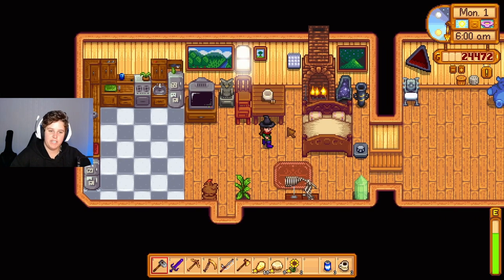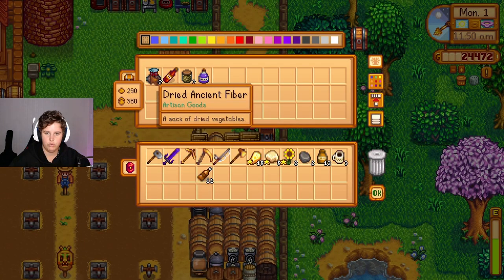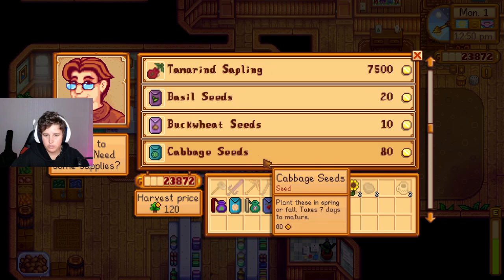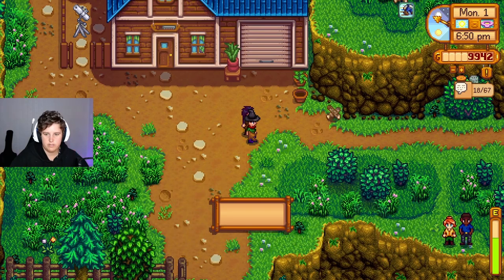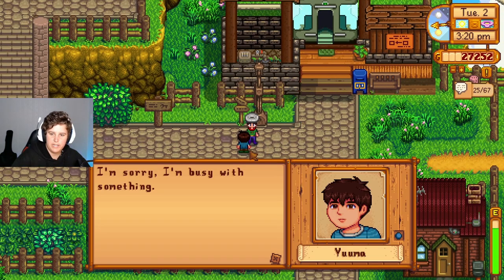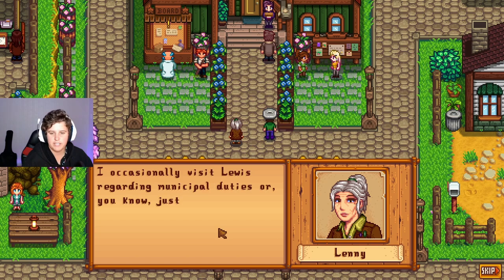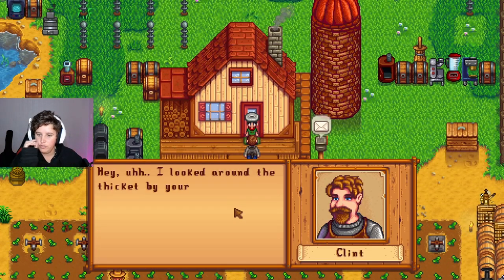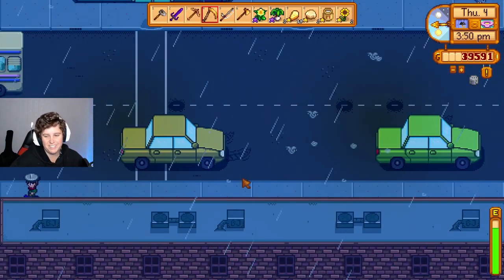Adding Ridge side and Downtown Zuzu to Artisan Valley | Artisan Valley Episode 35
This series sets the hard challenge of only being able to sell Artisan Goods,
We are also playing Stardew Valley Expanded, with mods like Automate and More crops etc

This year where we add more mods,  make more friends, make way more money and hopefully make it to Ginger Island.